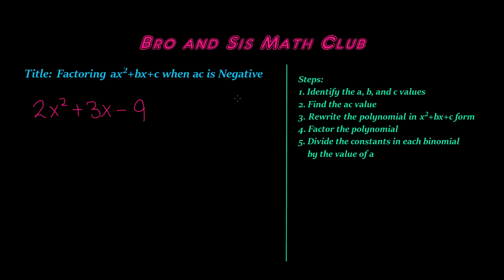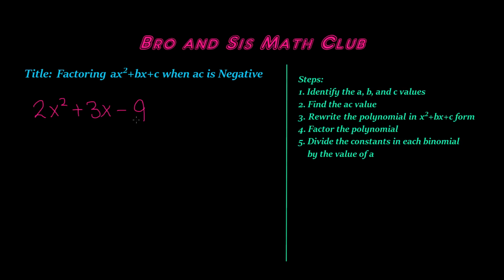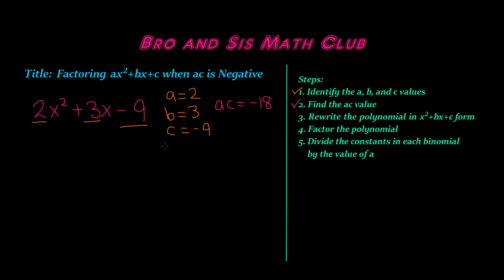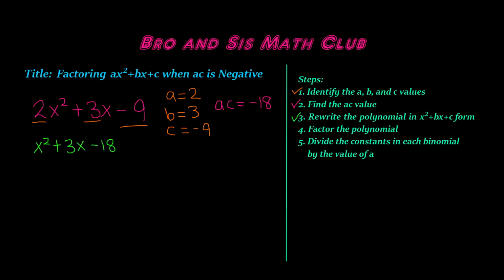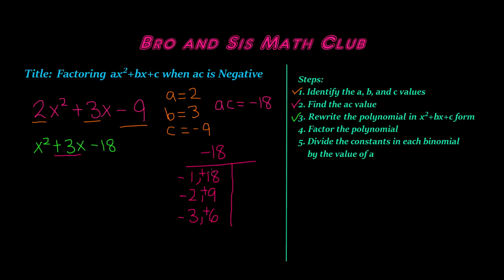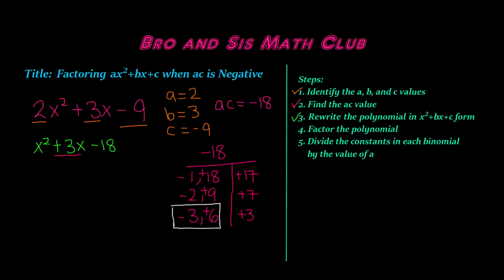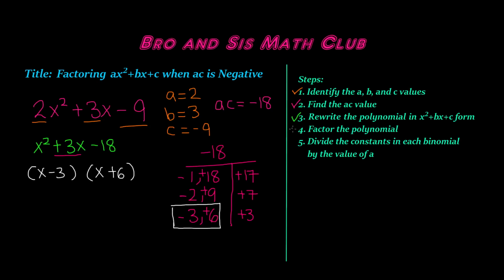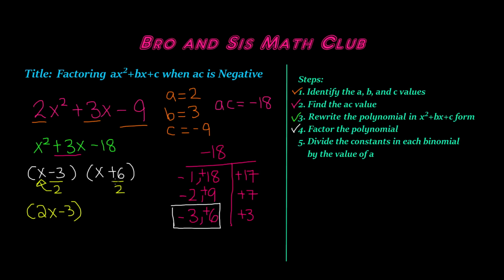Factoring Quadratic Trinomials ax⁪²+bx+c when ac is Negative - Algebra I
In this video, you will learn how to factor ax²+bx+c when ac is negative. When you multiply the value of a and the value of c, you get ac. To factor a polynomial is this form, you temporarily remove the a terms, and replace the c term with the ac term so that the polynomial is now in standard form. Standard form of a polynomial is x²+bx+c. After you have this form, you simply factor the two binomials. Now you bring back the a term and divide the constant of the binomials by the a. If the constant divides evenly, you write the quotient in place of the constant. If it doesn't divide evenly, then you bring the a term up and multiply it by the variable and leave the constant of the binomial as it is.

such as
Fifth Grade Math
Six Grade Math
Seventh Grade Math